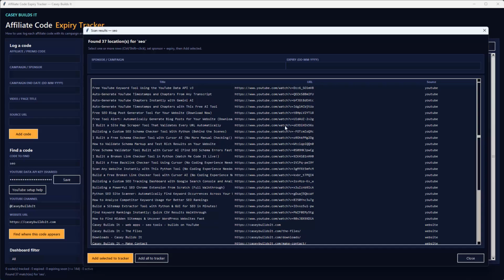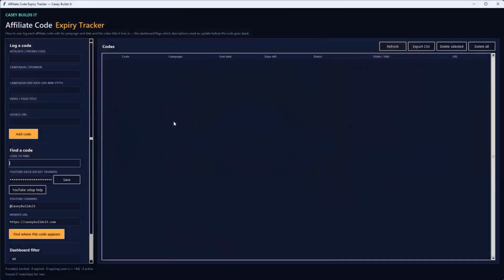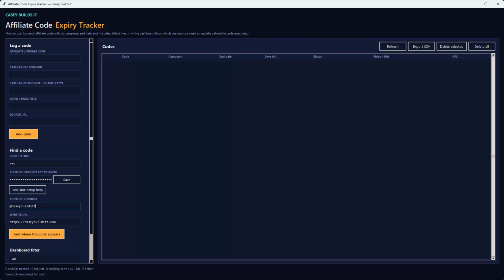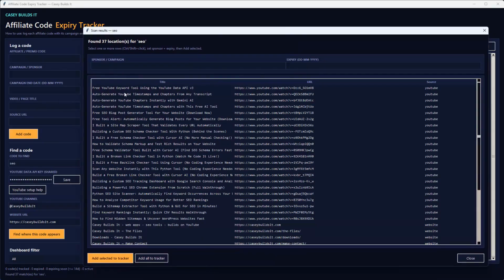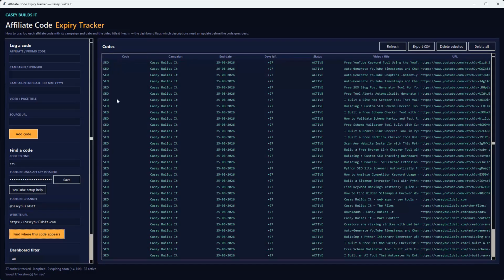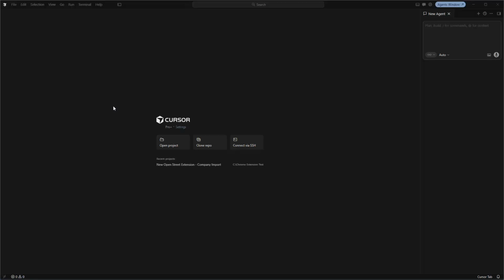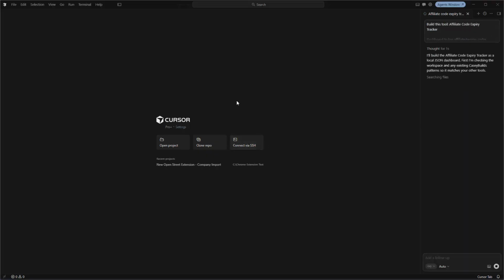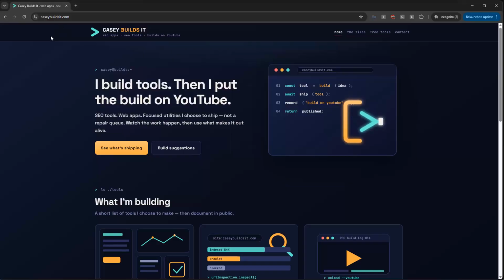Never Share an Expired Code Again: My Free Tracking Tool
The Affiliate Code Expiry Tracker scans any YouTube channel and website for a specific promo code, then shows you exactly where that code lives, which video or page it's on, and how many days are left before it expires. You feed it a code to search for and a YouTube Data API key (free to set up), and it pulls every matching video and URL into one clean list. From there you add entries to a tracker with a campaign name and expiration date, and it automatically calculates days remaining and flags the status as active, expiring soon, or expired. Everything exports to CSV, and you can filter by status so you know exactly which descriptions need a fix before your audience finds a dead code first.

Watch the full build to see the tool in action, including how the YouTube and website search works, how to set up your free API key, and how the filtering and export features come together. This tool was built in Python using Cursor, and I'm giving away both the finished tool and the exact prompt I used to build it.

0:00 Intro
0:41 Appears Over
1:38 Add to Tracker
1:46 Type a Name
1:59 Days Left
2:07 Export to CSV
3:00 Enter & Cursor
3:36 Gives Options
3:40 Download Prompt
3:44 Go to Free Tools
3:51 Find Helpful Tools